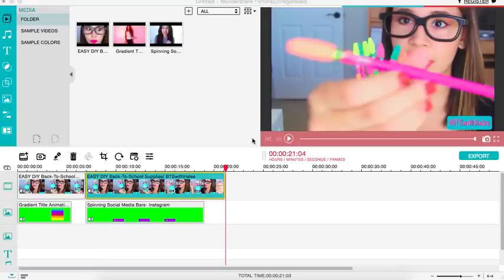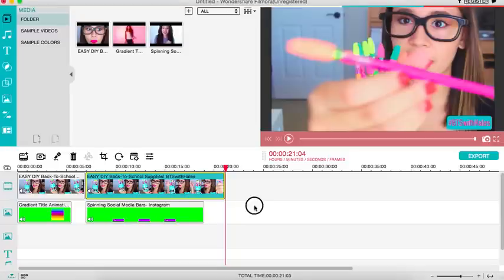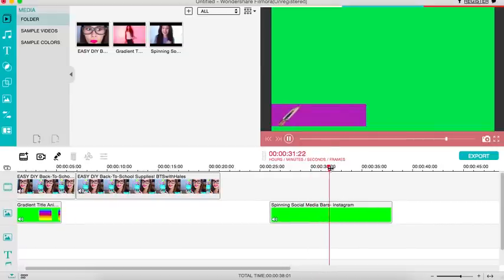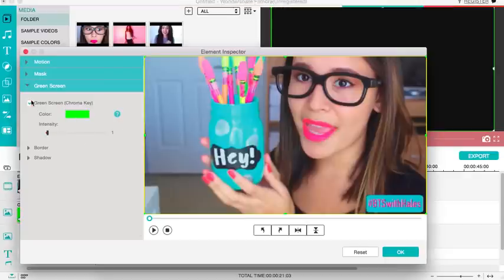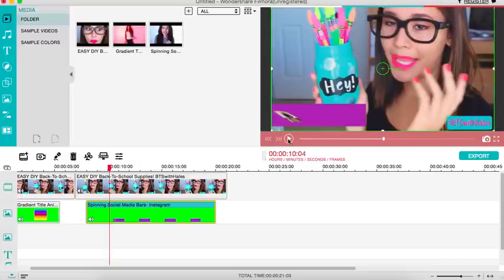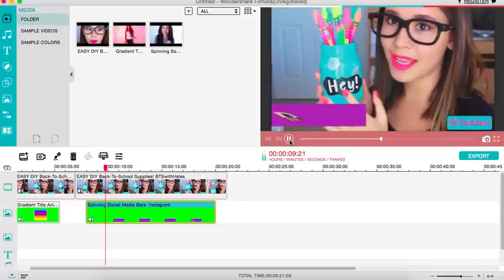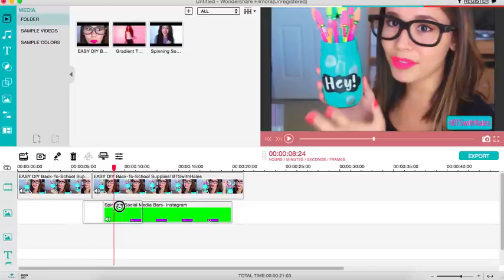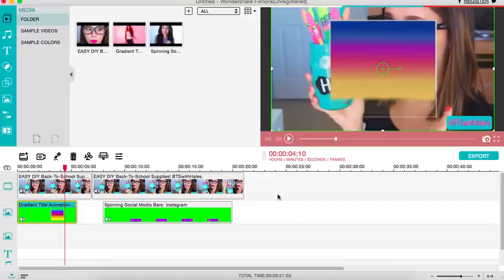How to Use Greenscreen Effects in Wondershare Filmora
How to use greenscreens in wondershare filmora.
Thanks to filmora for letting me use their software free of charge.